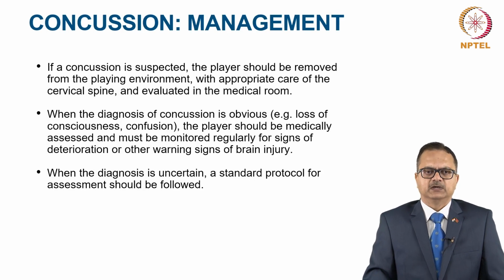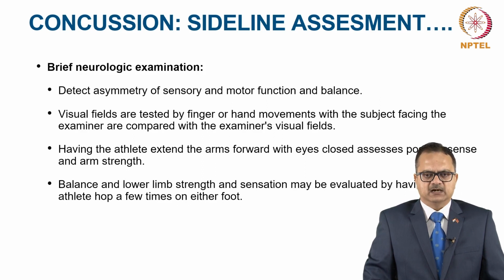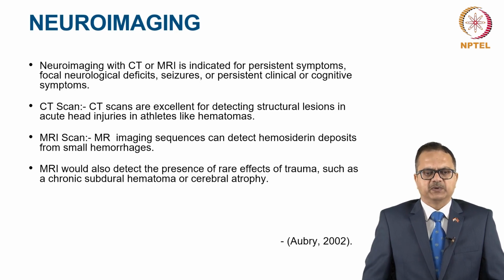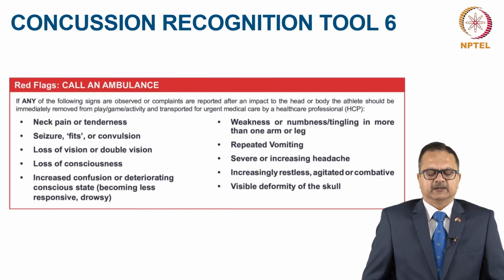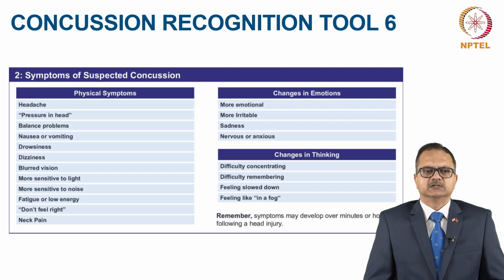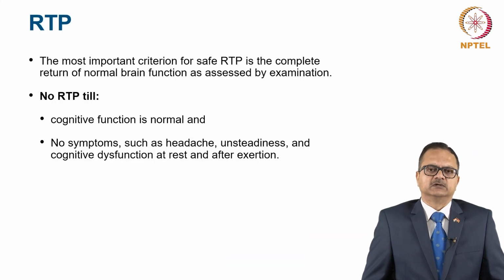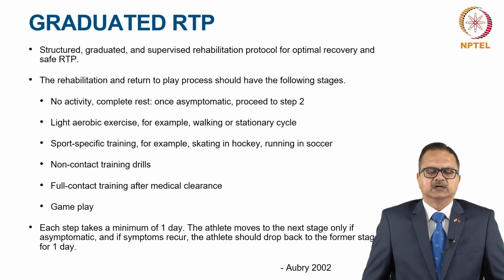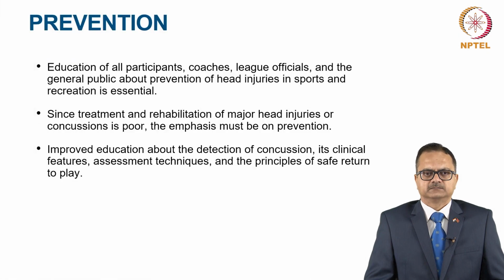Management of Sports Concussion